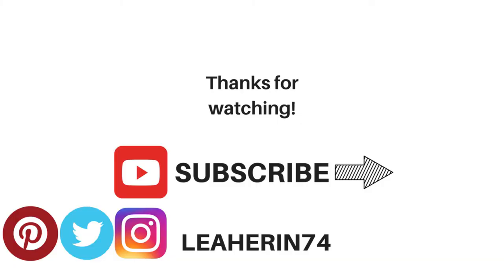Rimmel Stay Matte Liquid Lip Color Review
Rimmel Stay Matte Liquid Lip Color Review Demo & Wear Test | Drugstore Liquid Lipstick 2018

Hi All!   Join me for my wear test, swatches and review of the new Rimmel Stay Matte Liquid Lip Color in the shade 810 Plum this show.  This liquid lipstick has been hyped up as one of best liquid lipsticks available at the drugstore.  Have you tried this lipstick out?

▼▼▼ SOCIAL MEDIA ▼▼▼

PRODUCTS I MENTIONED:

*  Rimmel Stay Matte Liquid Lip color Plum this show

WHAT I'M WEARING:

*  Wet N Wild Mega Glow Makeup Stick - Highlight

* Physicians formula Instaready Full Coverage Concealer

*  Physicians Formula Butter Blush Natural Glow